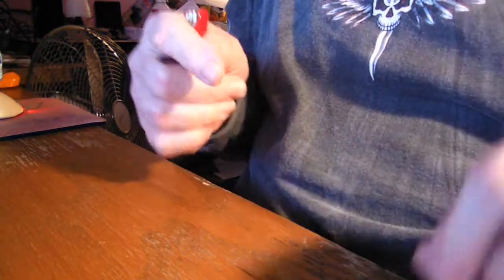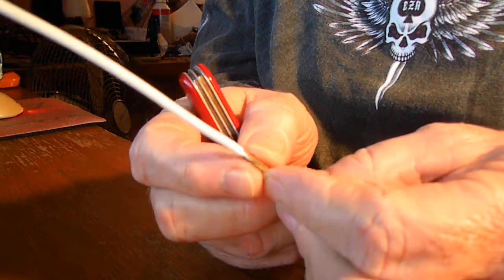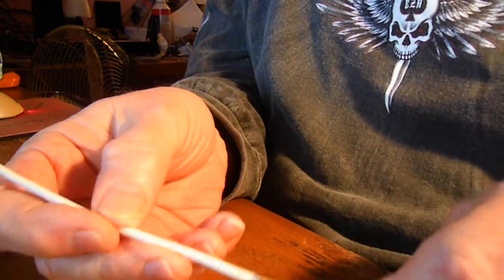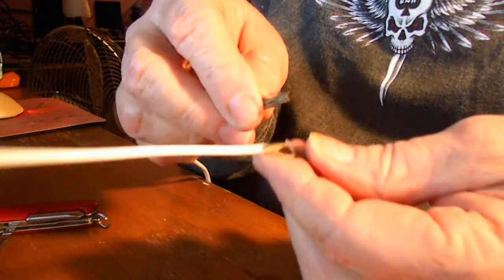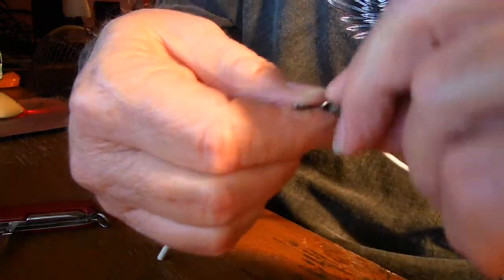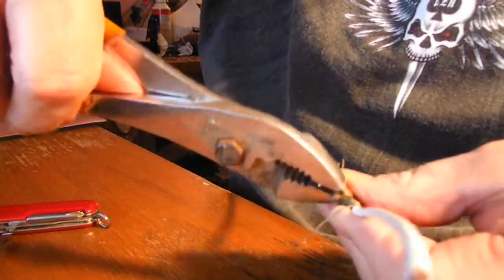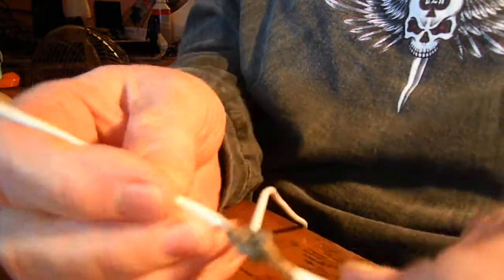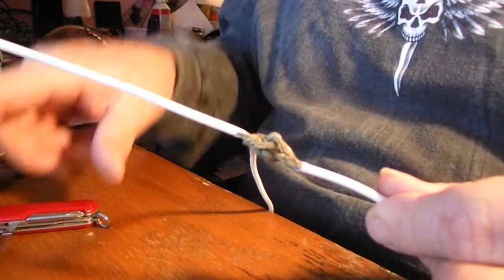Splicing stranded wire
Just a little tip I learned a few years ago for splicing stranded wires.